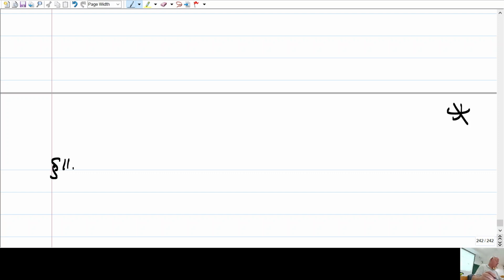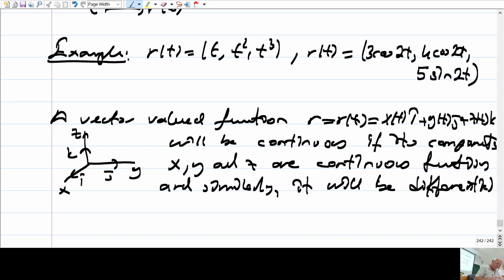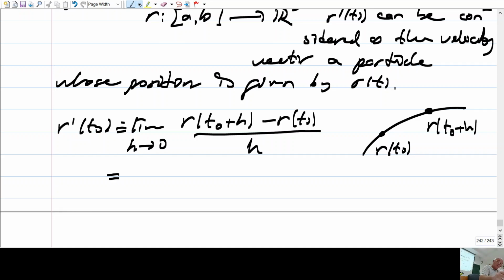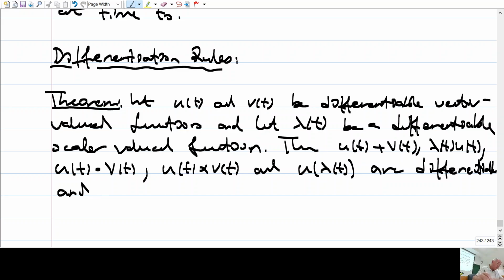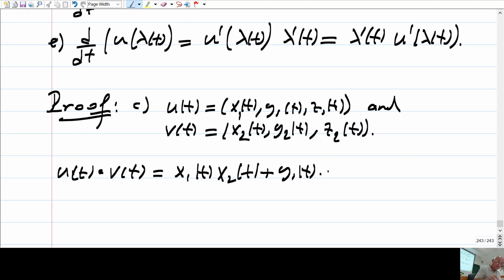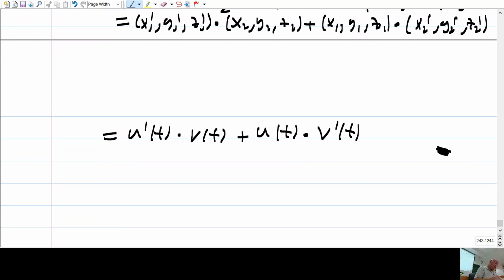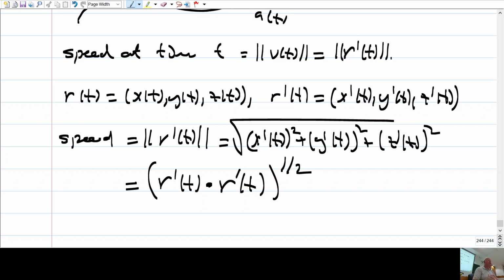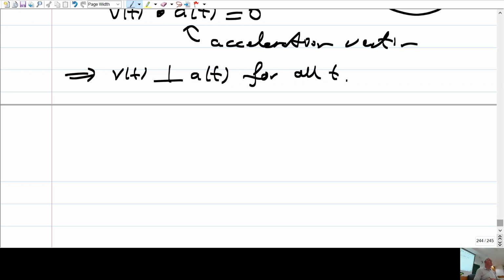Math120-62 METU Mathematics Department Calculus II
Math 120-2022: Section 11.1: Vector Functions of One Variable